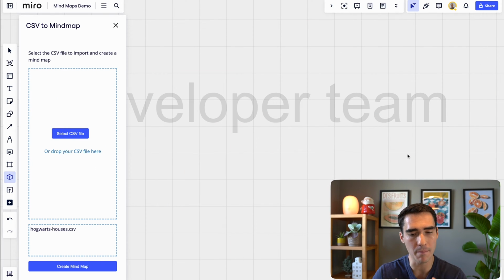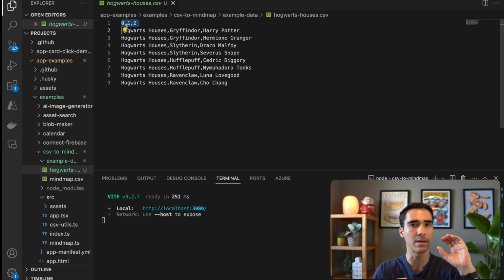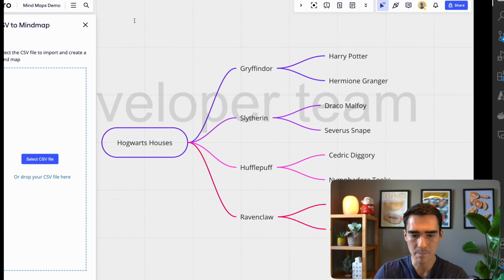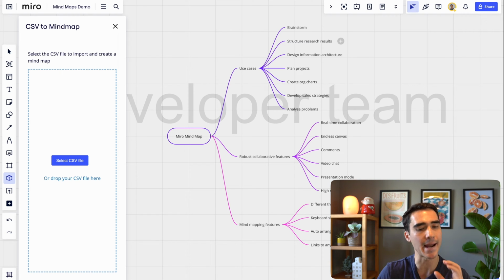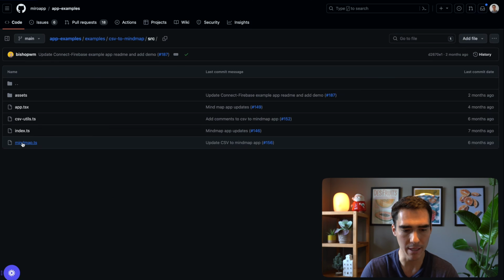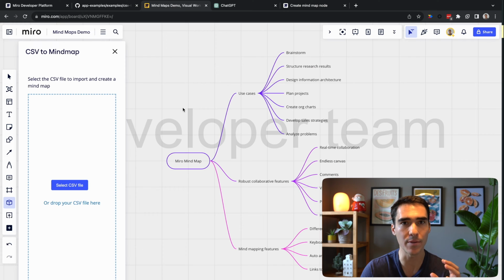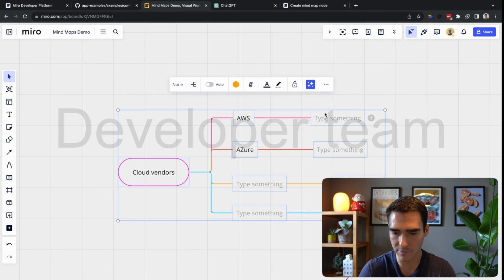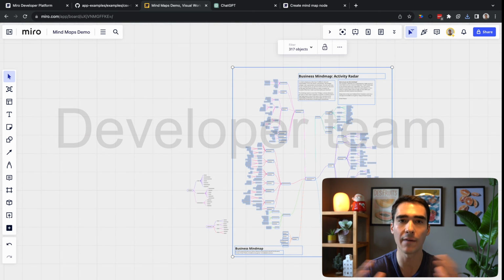How to use Mind Maps in Miro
In this video, we will show you three ways to use mind maps in Miro.

First, we show you the CSV to Mind Maps app, which can be found

The app will take a CSV file and output a Mind Map from the CSV file.

Next, we show you how to use the basic "Mind Map" app from the tool bar to add some different mind maps to your board and then populate them yourself.

Lastly, we go into the templates section of Miro and use a pre-populated business Mind Map.

The idea is to understand how to use mind maps and easily visualize and collaborate on it.

00:00 - Intro
00:10 - CSV to Mind Map app demo
00:27 - How does the app work
00:55 - CSV to Mind Map app demo with another file
01:12 - Code deep dive (Miro App Examples)
01:54 - Other ways to Mind Map (Basic Mind Map app)
02:23 - Mind Map templates
02:45 - Outro